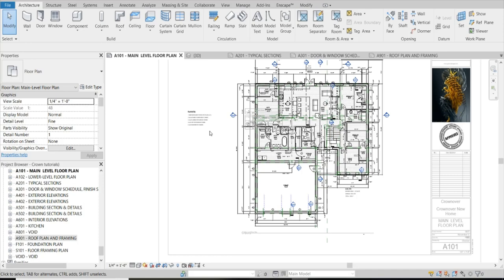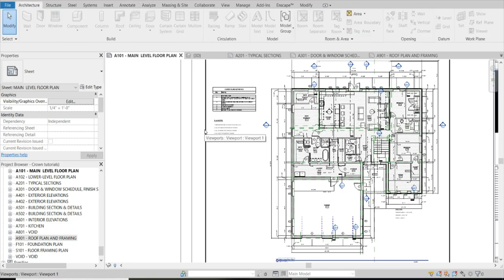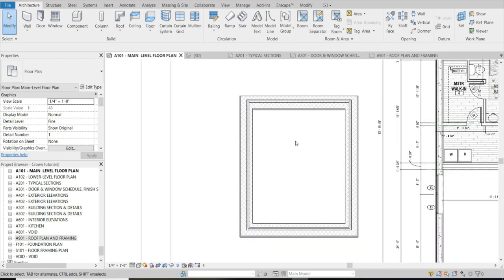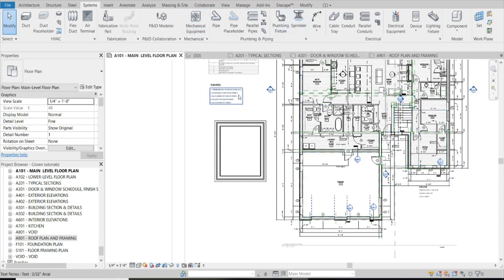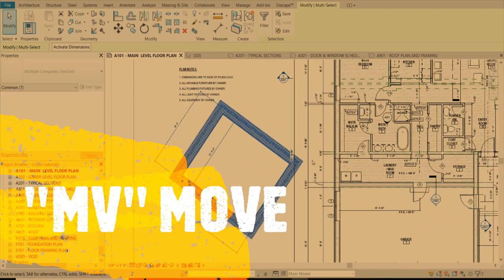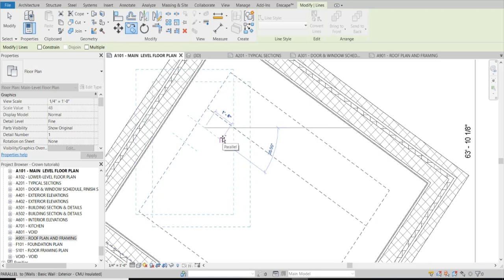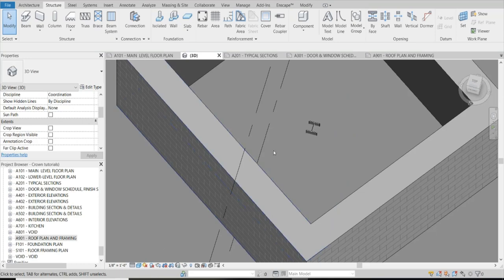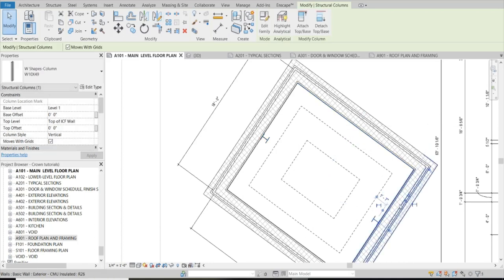Revit: How To Master Revit Quickly And Easily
My name is Royce and I work as a Design Architect. This page was created to share my passion for architecture, specifically renderings. For in-depth tutorials on Thea Render, feel free to visit our course over